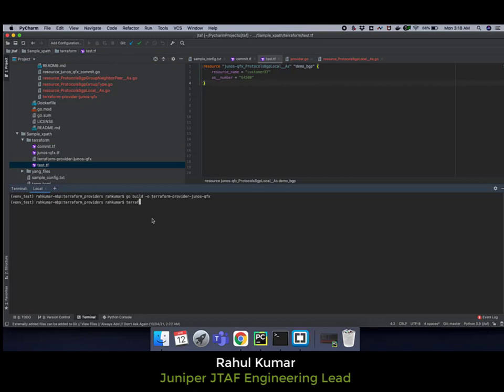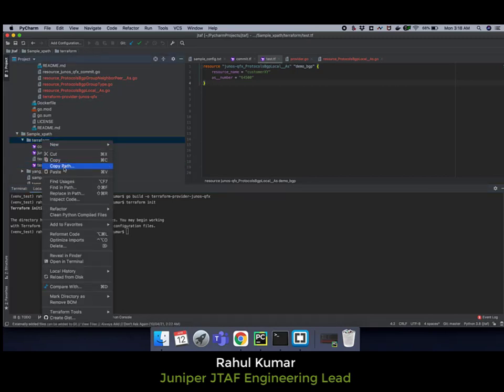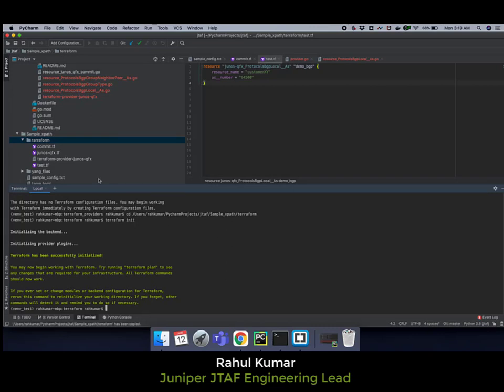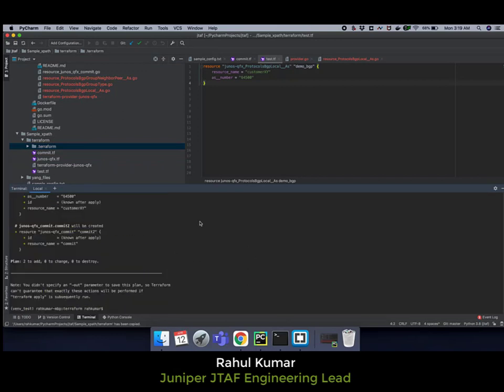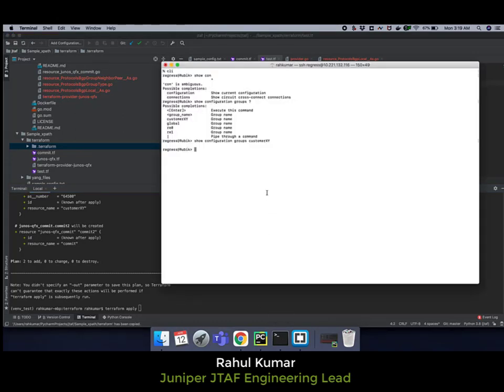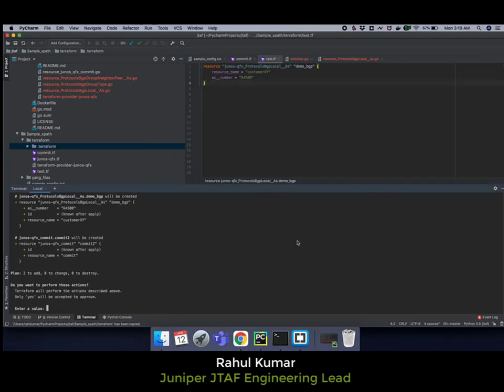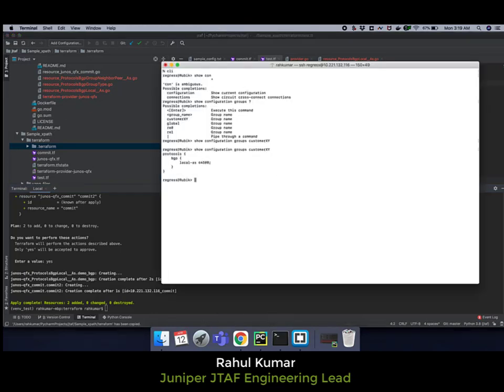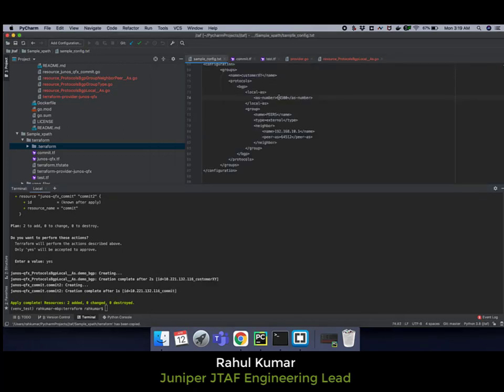Juniper Terraform Automation Framework (JTAF) | Execution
In this video, learn how to use the Terraform Provider against a target device.